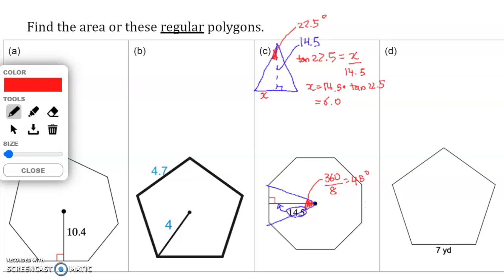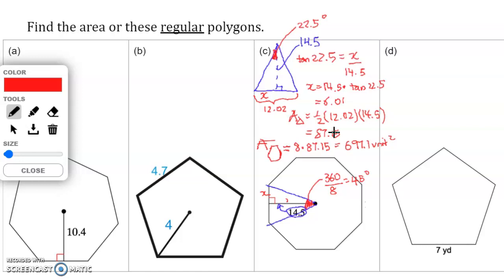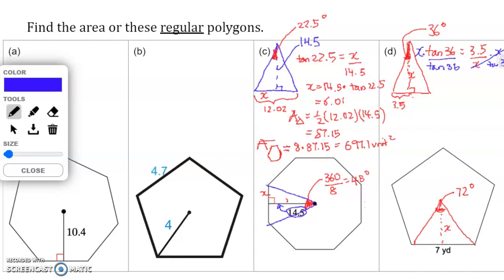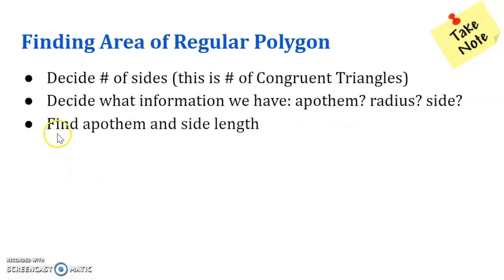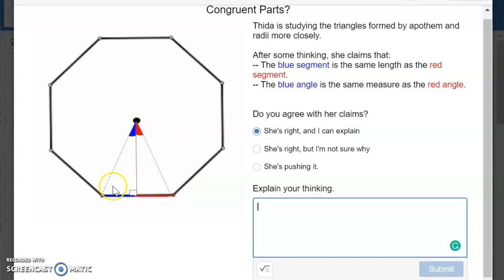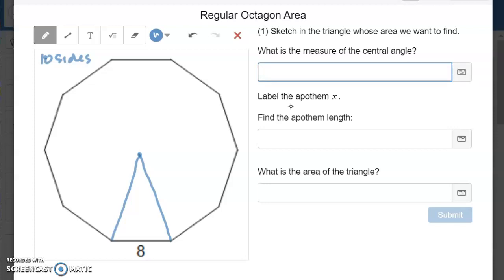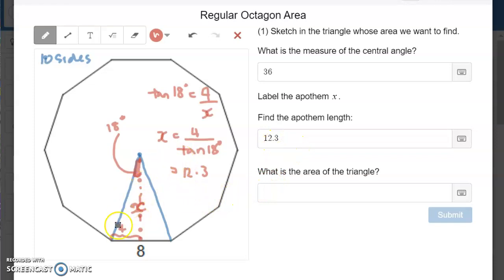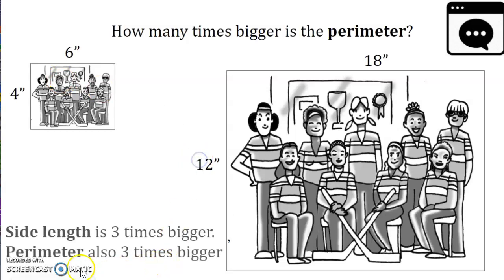IM2 4/15/21 Lesson-B